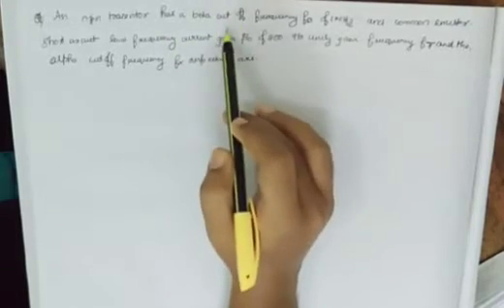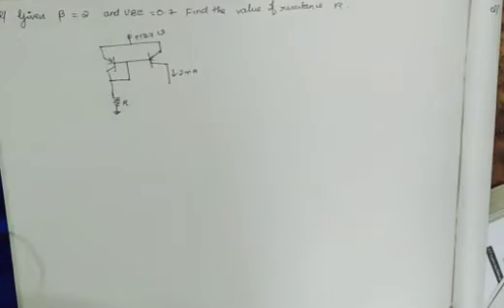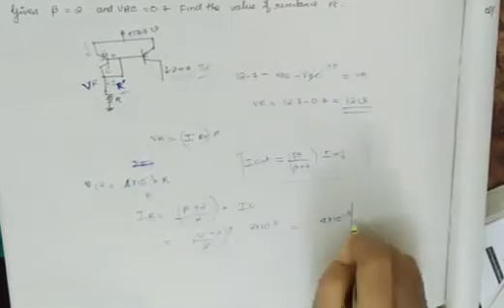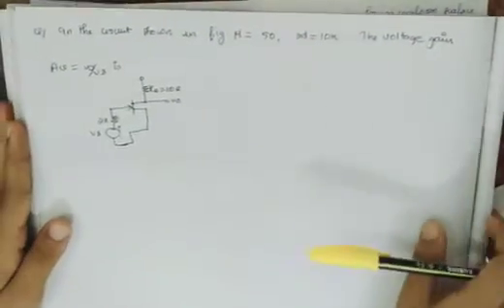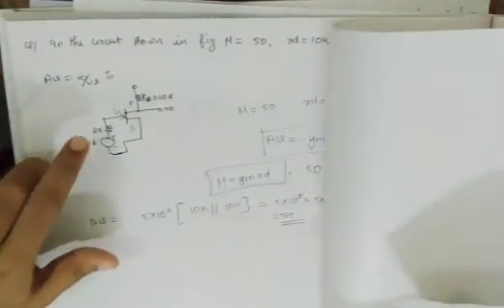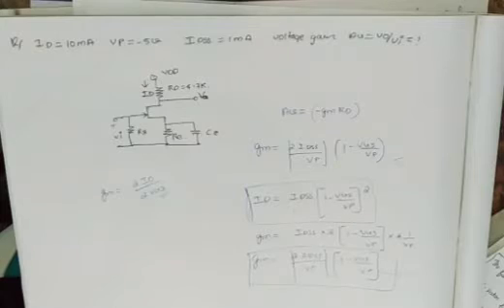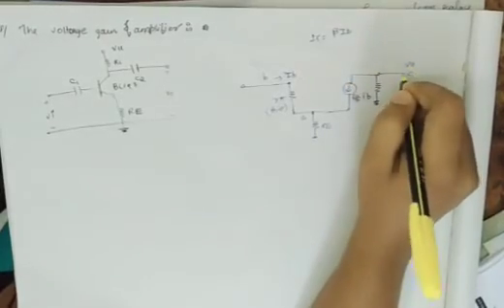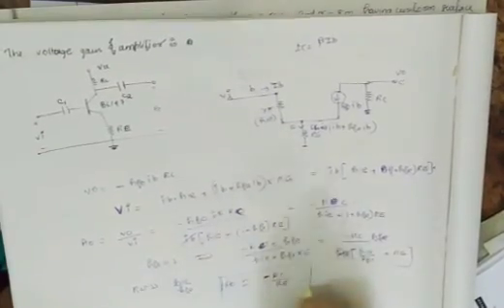Analog circuits problems for gate ece part 3